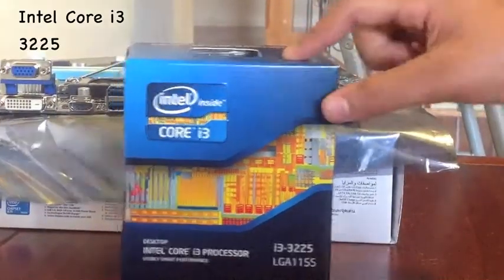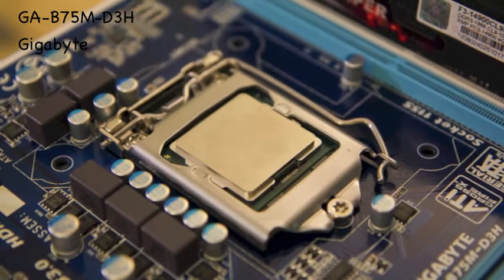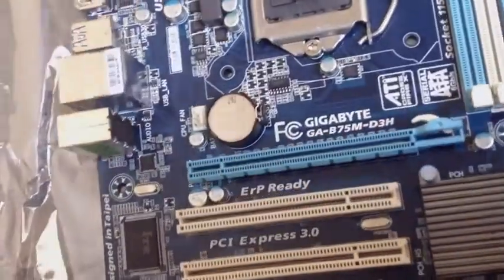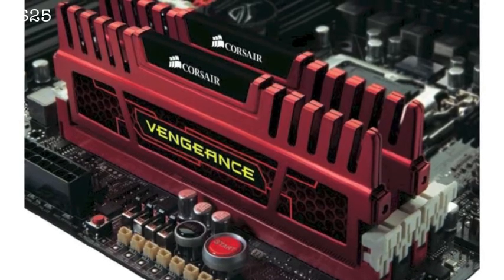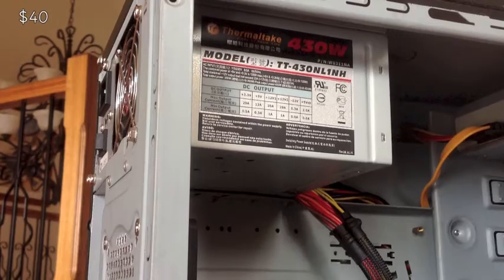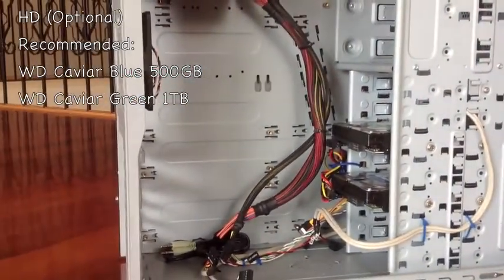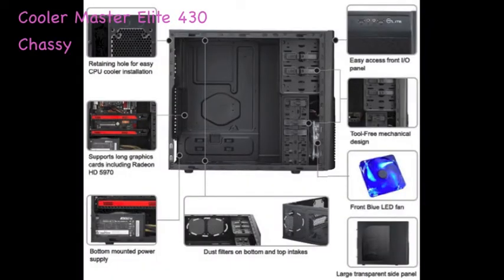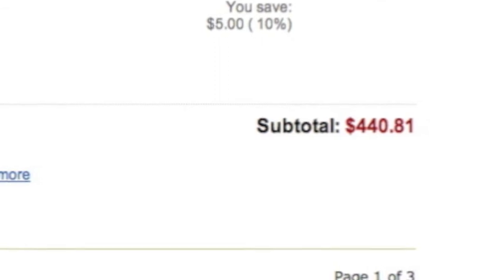Budget Hackintosh Build $450 Ivy Bridge, HD, 2013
In this video guys I show you how to make a budget hackintosh! This is equipped with the latest 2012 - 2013 Technology.

**$450 Budget Hackintosh**
*Link to everything is below*

Ram:
Hard drive:

Optical Drive:

Tp- Link WLC:

Power supply:

Tags to ignore:

Technology
Electronics
Samsung
Apple
Carrier
Phone
Tablet
Unibeast
MacBook
Hackintosh
MAC OS X
OS 10
Windows
Operating system
Company
Motorola
Galaxy
Tab
iPhone
iPad
iPod
Motherboard
CPU
Ram
Graphics card
Sony
Microsoft
Nintendo
X box
Play station
GTA 5
Console
Galaxy s4
Technology
iPad 5
Tonymac
Tonymacx86
HTC
HTC one
Monitor
TV
HTC Sense
iOS 7
iOS
Android
Android Jelly Bean
Android Kit Kat
Computer
PC
RAM
Asus
Charger